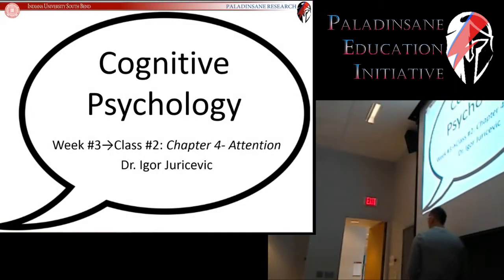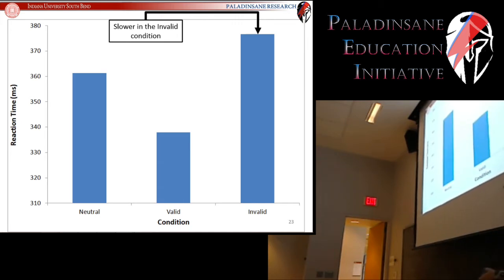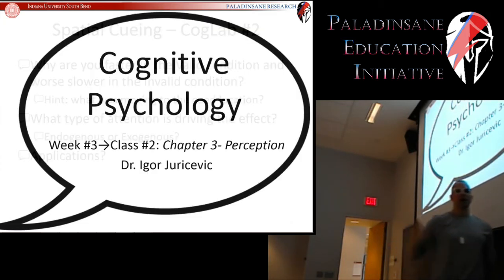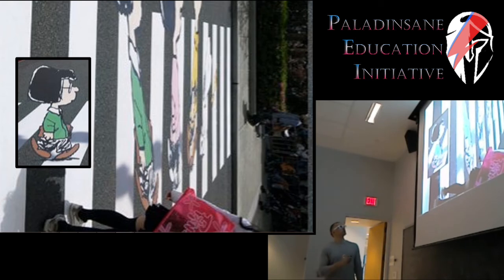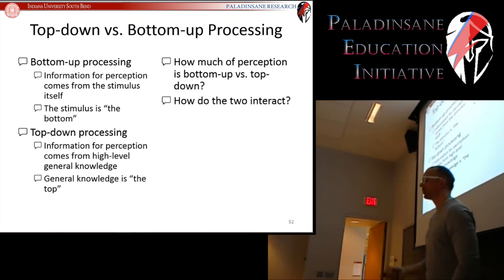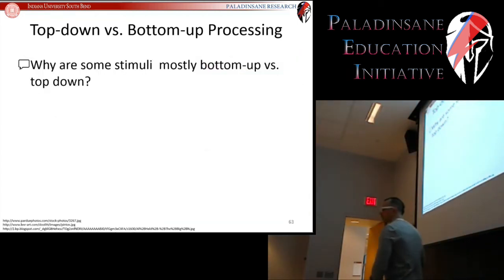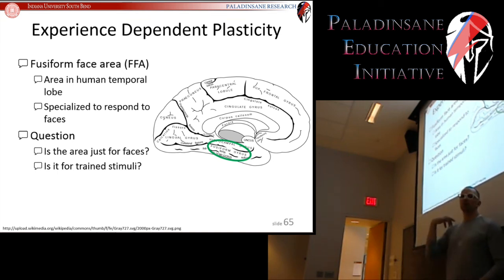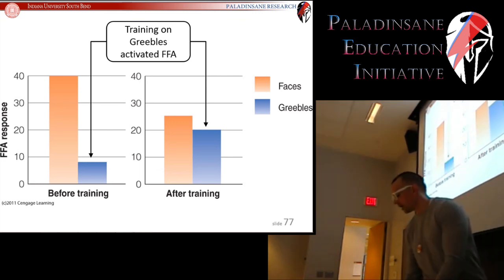IUSB Spring 2020 P335 - W03C2 - Chapter 4: Attention & Chapter 3: Perception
Attention
→ Spatial Cueing – CogLab #2
Perception
→ What is Perception?
→ Top-down vs. Bottom-up Processing
→ Experience Dependent Plasticity
→→ Faces – Special or Trained?
→→→ Greebles (Gauthier et al., 1999)